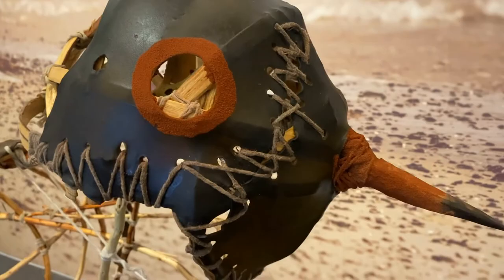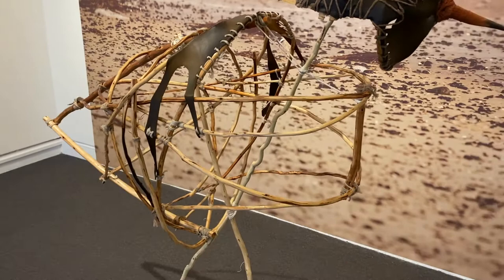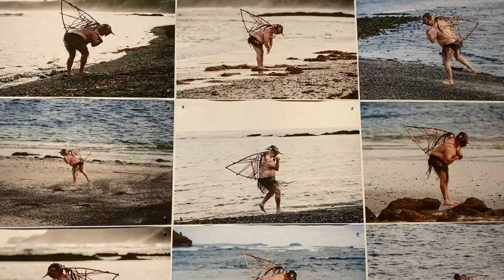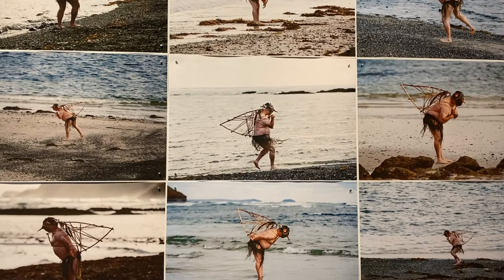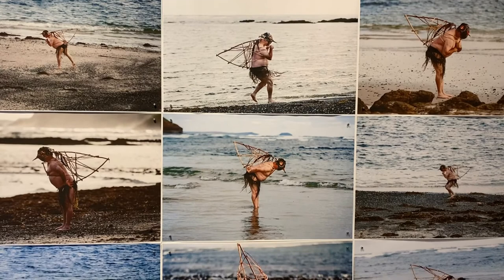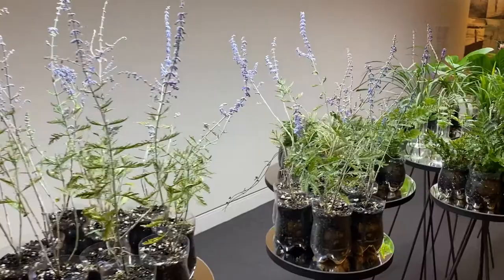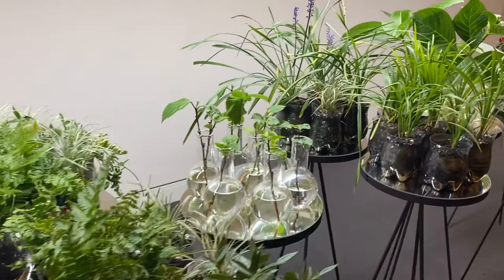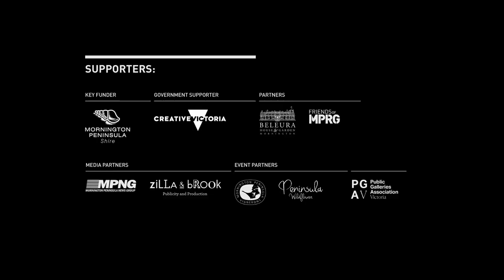Kate Gorringe-Smith discusses works in The Overwintering Project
Find out more about some of the works featured in The Overwintering Project: Westernport, including Dominic White's 'Hoodie Empathy Suit' that empathises with the endangered Hooded Plover and Heather Hesterman's 'Islands' plants that reflect the countries along the East Asian-Australasian Flyway.